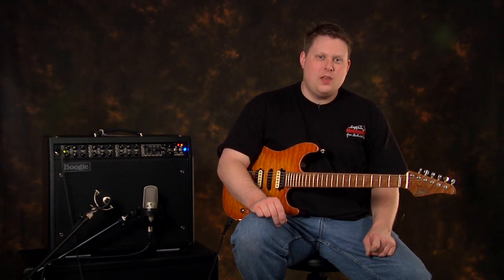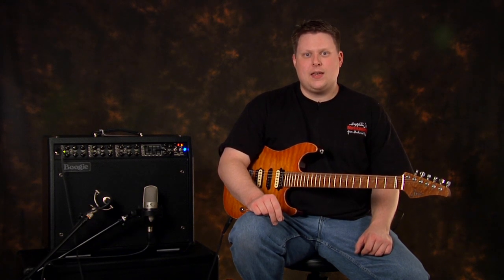Mesa/Boogie Mark V 6L6 vs EL34 Tube Shootout Comparison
6L6 vs EL34 Shootout in this Mesa/Boogie Mark V comparison video. Which has the best tone for you? Decide for yourself!

For tones we used Channel 1 - Fat Clean, Channel 2 - Mark I, and Channel 3 - Mark IV with a Suhr Standard. Our 1x12 Combo has a Celestion Vintage 30 speaker and we mic'ed it with a Shure KSM27 and Electrovoice Raven.